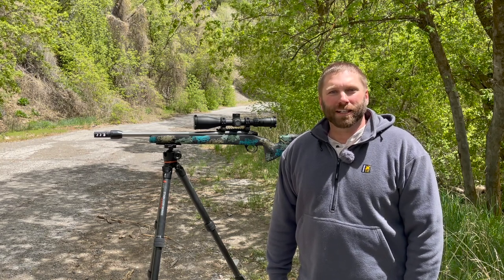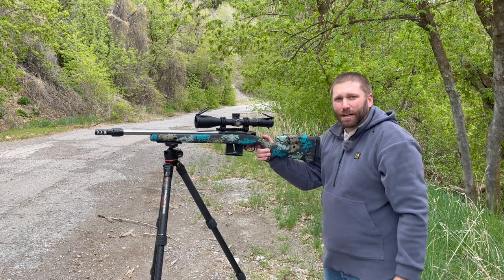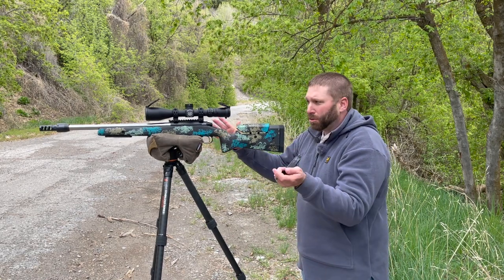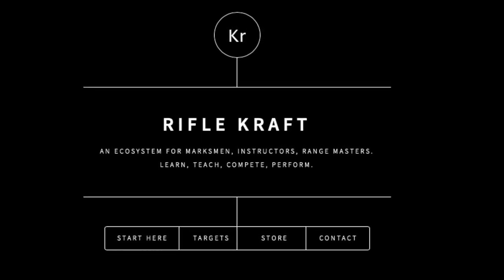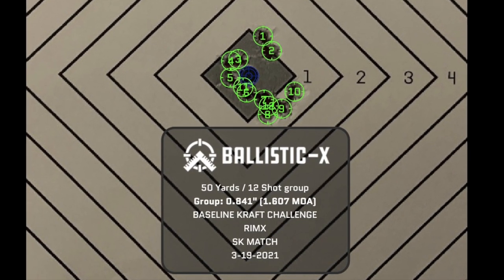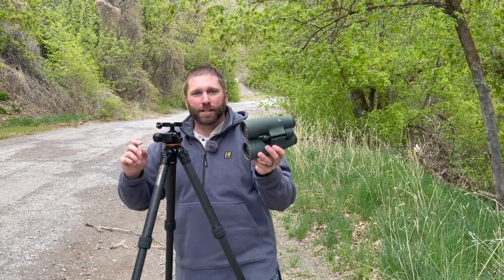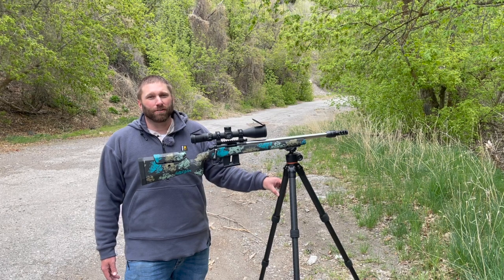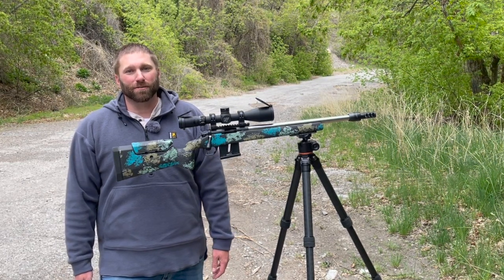Revic Hunter Tripod 3 Month Follow Up Review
In this final review of the Revic Hunter Tripod Justin will discuss what he's learned after using it the past few months.  For hunters looking to add a sturdy tripod to their kit without adding a lot of extra weight or bulk, this may be just right for you.